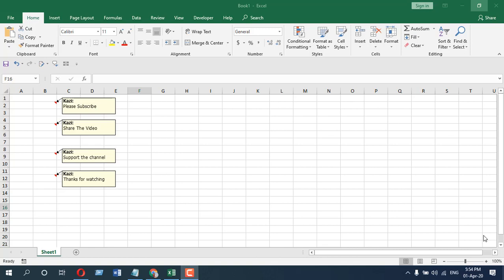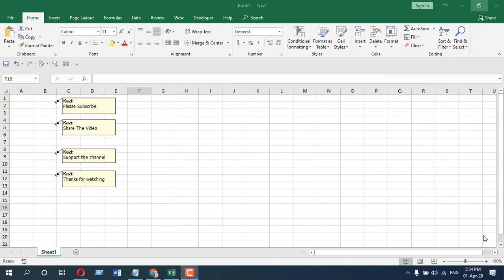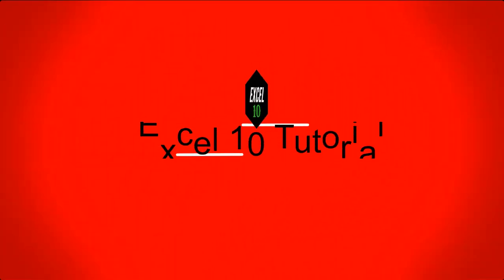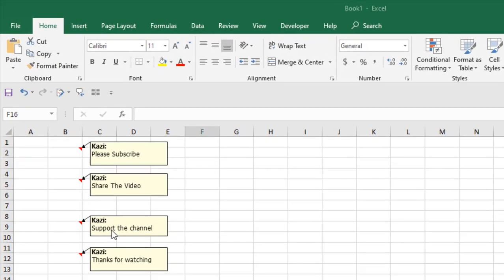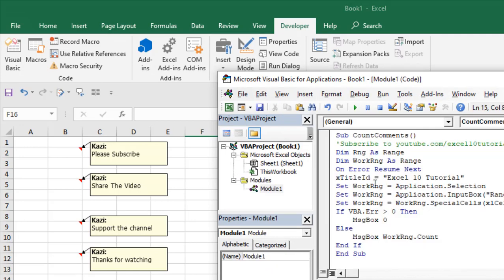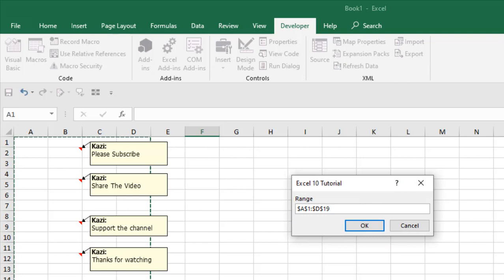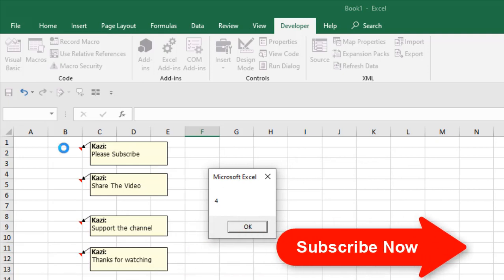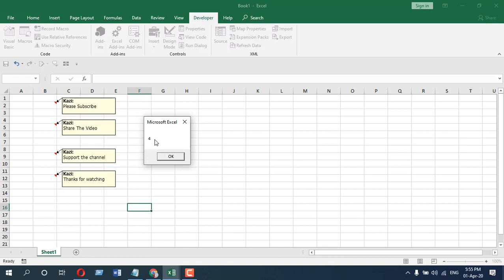How To Count The Number Of Cells With Comments In Excel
Learn How to Count the Number of Cells with Comments in Excel.
Counting cells inside a data range is easy. But have you ever counted cells with a comment inside a data range or a worksheet? In this advanced excel tutorial, I'll show you how you can count cells by cell comments. I'll be using VBA in this tutorial, and I'm using Excel 2019 for the illustration.

Now, without further delay, let's get started and learn how to count comments in a worksheet using VBA.

Step 6: Now select the data range where you want to count the number of cells with comments in excel.

Done. Now a new popup box will open. It will show how many comments you have inside your selected data range. This is how you can count comments in excel using VBA.